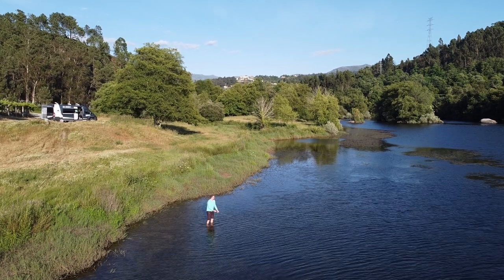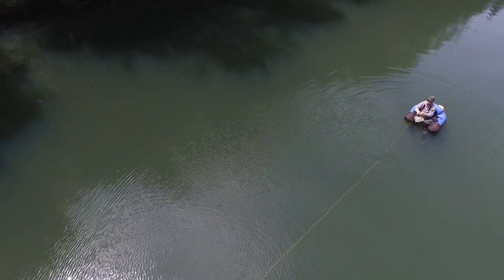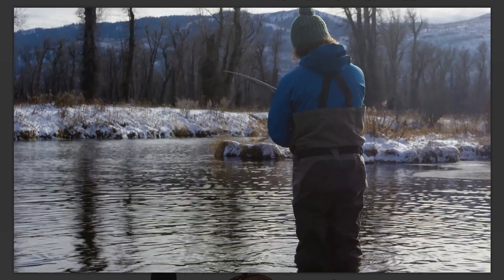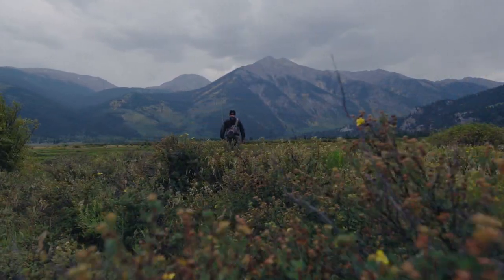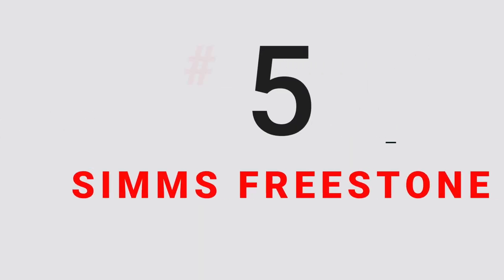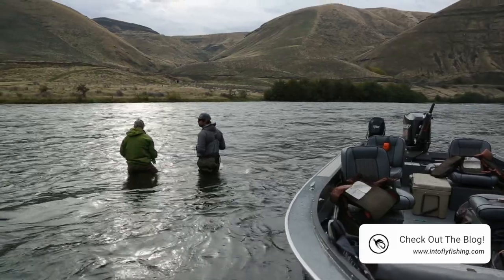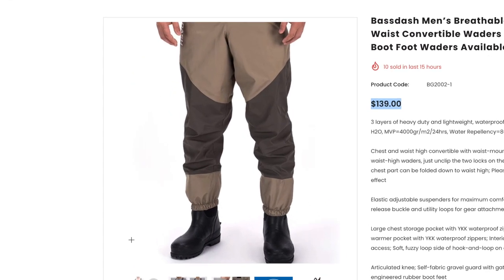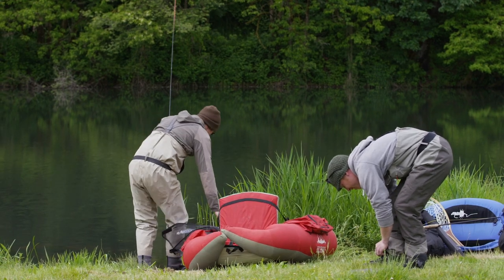Best Fly Fishing Waders (Tested & Compared)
In this video, we’ll be sharing the best fly fishing waders available this year. For more information on these waders, check out our blog post about the best fishing waders below:

Purchase The Waders:
Sonic Pro HDZ on Amazon
Redington Palix on Amazon
Frogg Togg Canyon 2 on Amazon
Ouzong Waders on Amazon
Simms Freestone on Amazon
Compass 360 Deadfall on Amazon
Simms Tributary on Amazon
BassDash Lightweight on Amazon
Orvis Women’s Ultralight Waders on Amazon

 Chapters:
0:00 Introduction To Fly Fishing Waders
2:14 1. Redington Sonic Pro HDZ
3:40 2. Redington Palix
5:07 3. Frogg Togg Canyon II
6:10 4. Ouzong Chest Waders
6:48 5. Simms Freestone
7:49 6. Compass 360 Deadfall
8:43 7. Simms Tributary
9:39 8. Bassdash Lightweight Waders
10:32 Bonus: Orvis Women’s Waders

Waders are going to get you out on the water and allow you to access to tricky pools much easier. By wading out to the middle of the river, away from the banks and structure, you’ll have the opportunity to have a cleaner back cast and keep your flies accurately presented to waiting trout.

But not all waders are created equal. Just like a good rain jacket or waterproof boots, the quality and leak resistance of waders can vary greatly from brand to brand, and from pair to pair.

That’s why in this video we’re going to share with you our top picks for the best fly fishing waders. Don’t worry, we’re not just going to list the expensive pairs of waders. I’ll also include a couple of sets of affordable waders that are still very high quality.

Our team of professional anglers has tried and tested more waders over the years than most people will ever have in a lifetime. We have hands-on reviews for many of these waders which I’ve left in the video description down below.

In this video, we’ll be sharing a mix of different types of waders as well, including hip waders, chest waders, boot foot waders, stockingfoot waders and more.

We’re also rating these waders based on a strict criteria. Great waders should have good storage, should be breathable, and allow you to move with ease. They should have reinforced seams and be able to handle the elements. Solid warranty protection is also super valuable when it comes to fishing gear that requires a watertight seal. We’ve taken all of this into consideration in this list.

With that, let’s get started, here’s our list of the best fly fishing waders available this year.

Best Fly Fishing Waders of 2022

1. Redington Sonic Pro HDZ
We’re starting this list with an amazing pair of pro waders. Coming in at around $350 - $500 depending on your size, these are definitely a top-of-the line pair of wading pants.

2. Redington Palix
Coming in at a reasonable $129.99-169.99, not only are these great value waders, but they also have the features and warranty that you’d hope for from more expensive fly fishing waders.

3.  Frogg Toggs Canyon II
The Palix are great value money waders for sure, but considering you can get a pair of Frogg Togg Canyons for under $70, these are really hard to beat.

4. Ouzong Chest Waders
We don’t always think you need to spend a lot of money on fly gear, particularly if you’re just starting out.

5. Simms Freestone
Coming in at around $300, these are high-end waders that certainly compete with Redinton’s Sonic line.

6. Compass 360 Deadfall Chest Wader
Compass 360 is a relatively new company in the fly fishing waders game, but they’ve been producing high-quality fishing waders since 2016.

7. Simms Tributary Stockingfoot Waders
At around $180 bucks, they come in at the upper end of the pricing scale, but because they come with Simms epic wader warranty, we feel they’re well worth the price.

8. BassDash Lightweight Waders
Made with high-quality materials and a price tag of $130 to $150, these are also the best value boot foot convertible waders on the market this year.

Orvis Women’s Ultralight
The women’s variation of the Orvis Ultralight waders are arguably better than the men’s version. They are comfortable, super durable and high quality.

Tight lines!